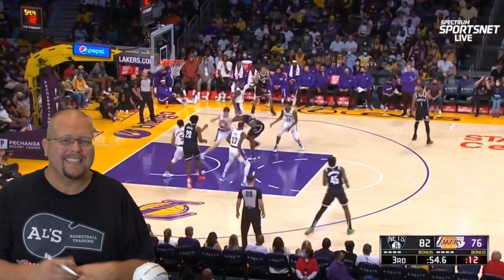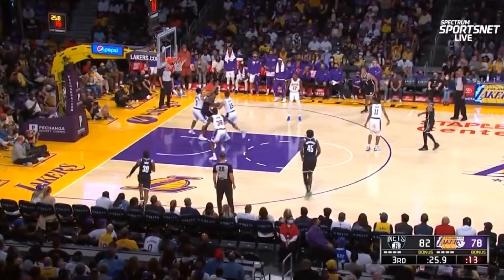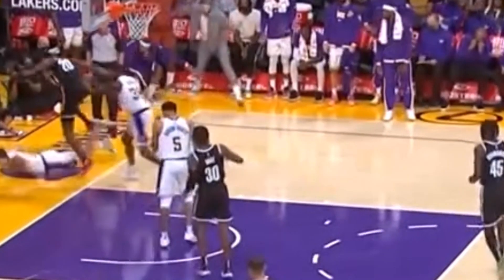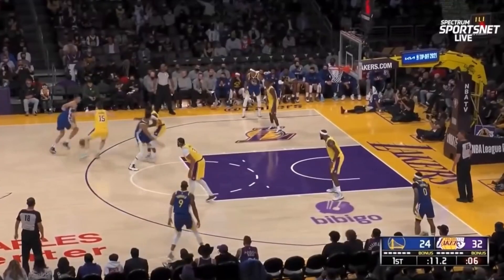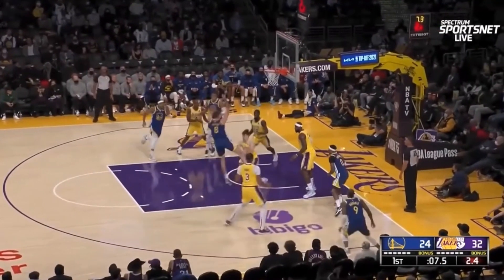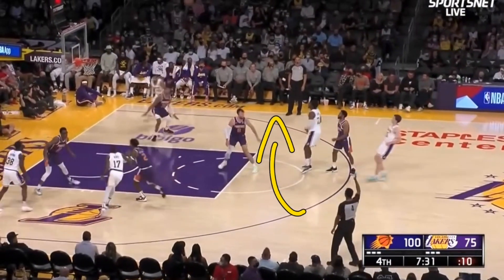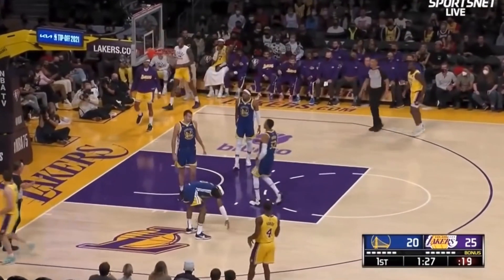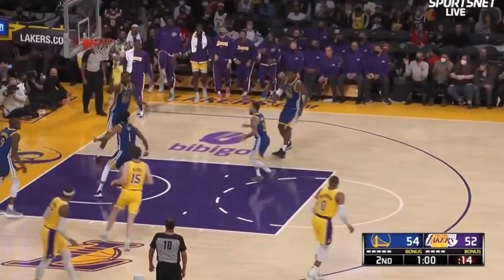How Austin Reaves Is Surprising LeBron James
How Austin Reaves Is Surprising LeBron James, in this video I breakdown Austin Reaves and how he has impressed LeBron James. Austin Reaves is a very good player on both the offense and defense side of the game. I hope this Austin Reaves breakdown helps you become a better Basketball play.